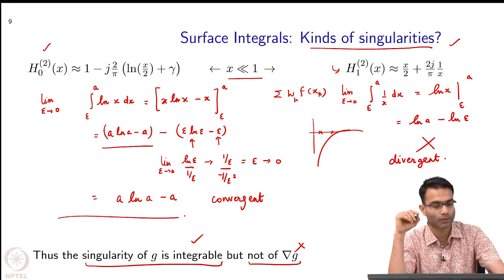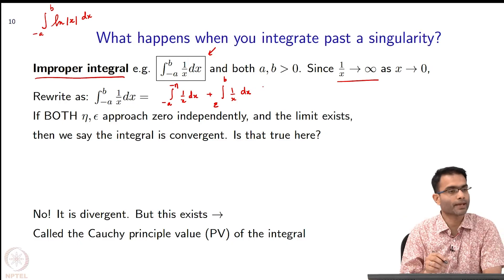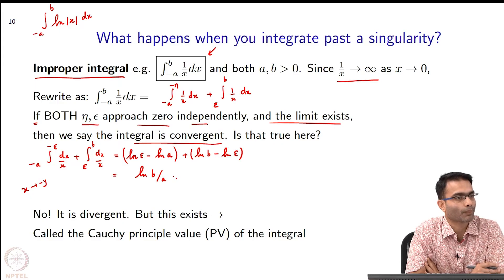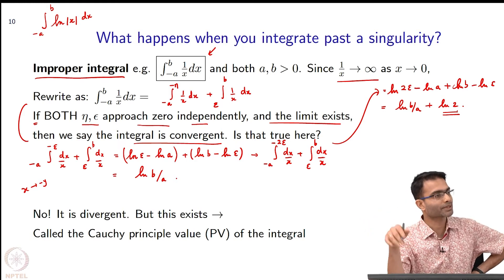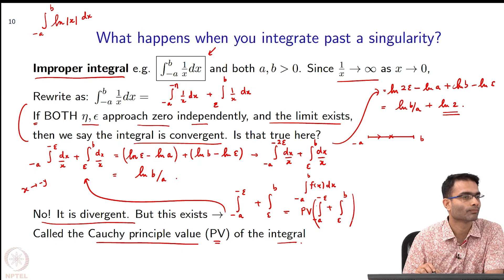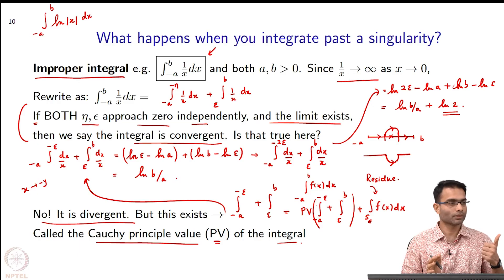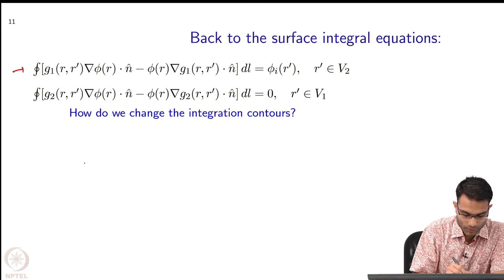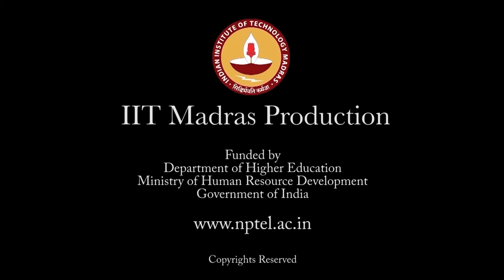Method of Moments : Surface Integral Equations: Evaluating the Integrals part 2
To access the translated content:
1. The translated content of this course is available in regional languages.
 2. Regional language subtitles available for this course
 To watch the subtitles in regional languages:
 1. Click on the lecture under Course Details.
 2. Play the video.
 3. Now click on the Settings icon and a list of features will display
 4. From that select the option Subtitles/CC.
 5. Now select the Language from the available languages to read the subtitle in the regional language.